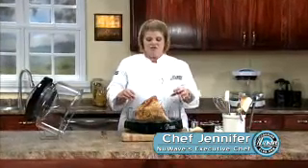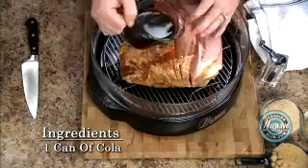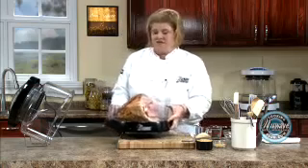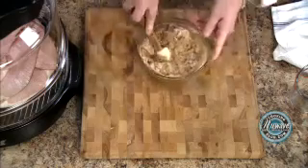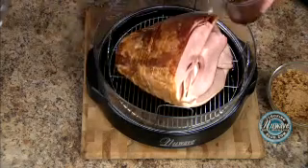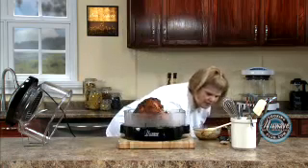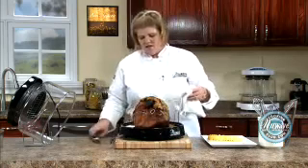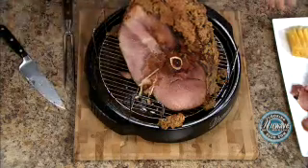Baked Ham in Cola 2011 MP4 Low